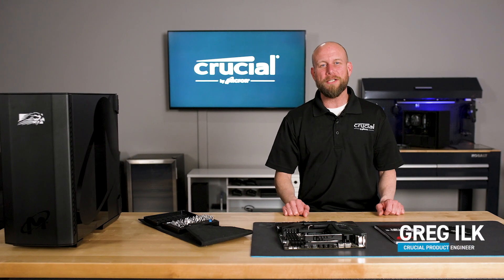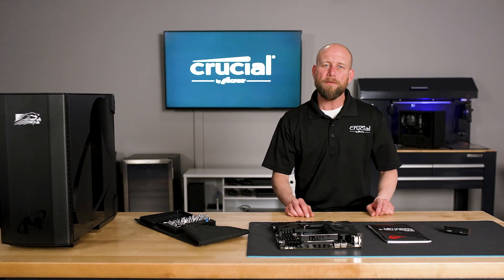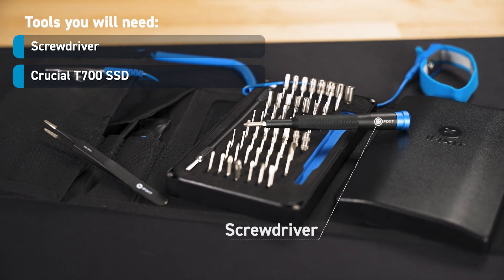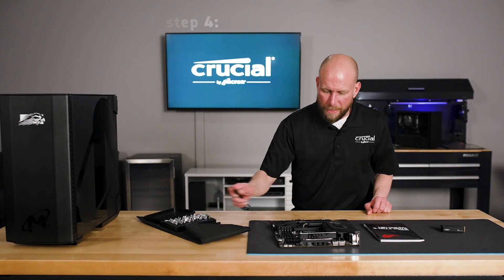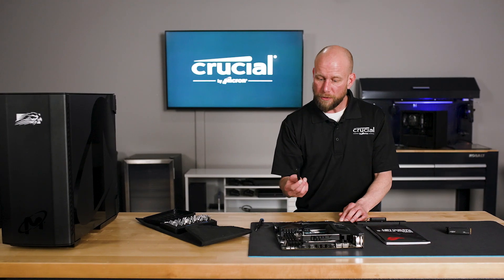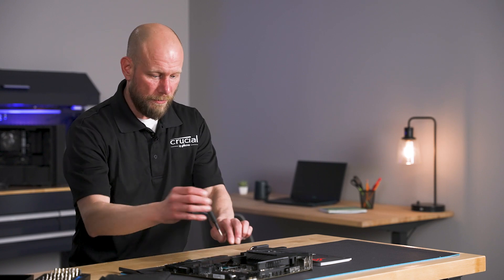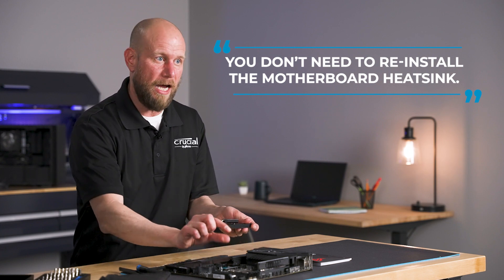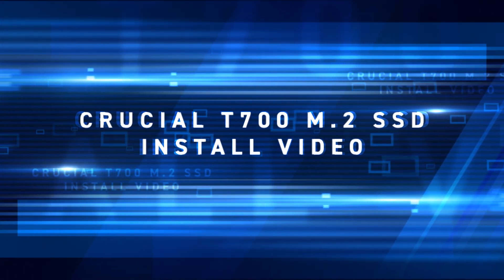Crucial How To | Install your Crucial T700 Pro Gen5 NVMe® SSD with Integrated Heatsink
In this short video, we'll walk you through the steps of installing your new Crucial T700 Pro SSD with our integrated heatsink.

TIMESTAMPS
00:00 – Intro
00:29 – Check Motherboard Compatibility
01:01 – Prepare Your Workspace
01:25 – Locate Appropriate Gen5 M.2 Slots
01:46 – Remove Built-In Heatsink
02:14 – Remove Bottom Thermal Pad
02:46 – Install and Secure T700 SSD
04:04 – Additional Tips & Information